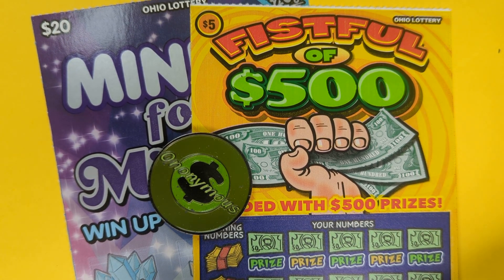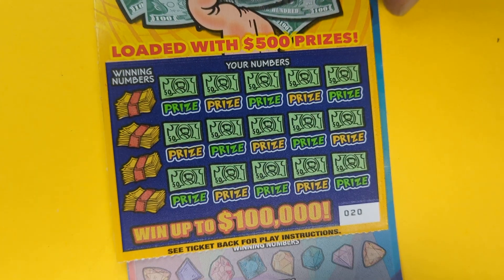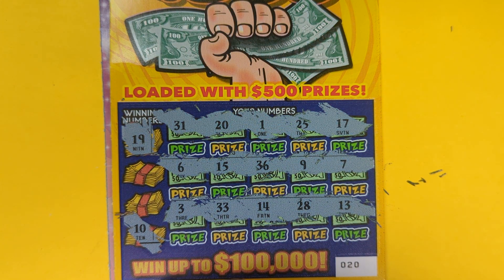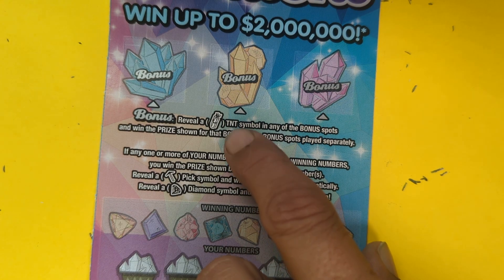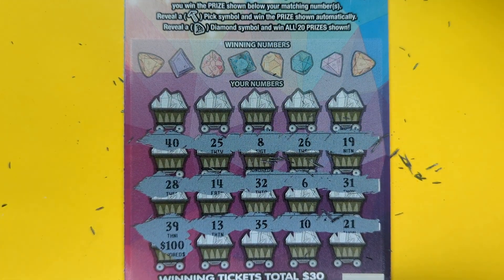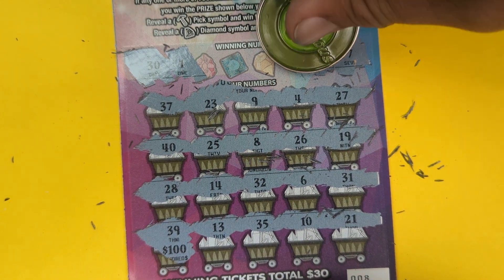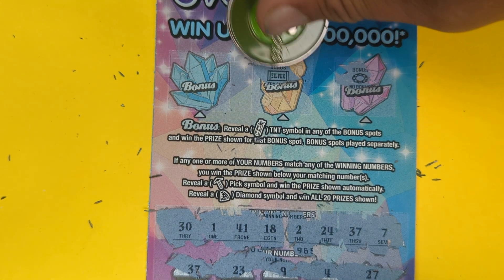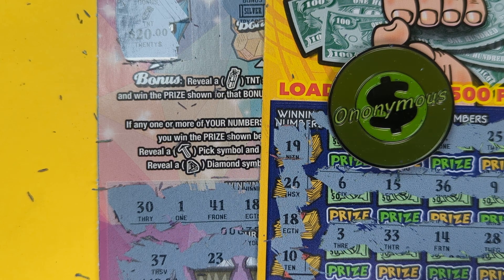$20 MINING ⛏️ FOR MILLIONS WINNER